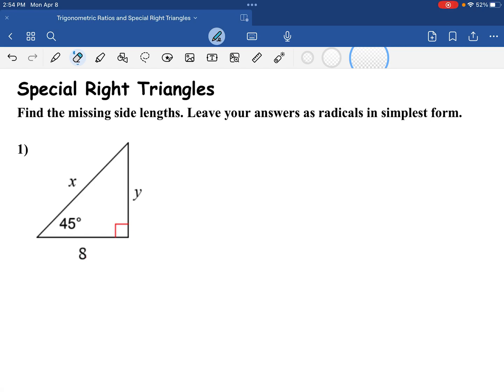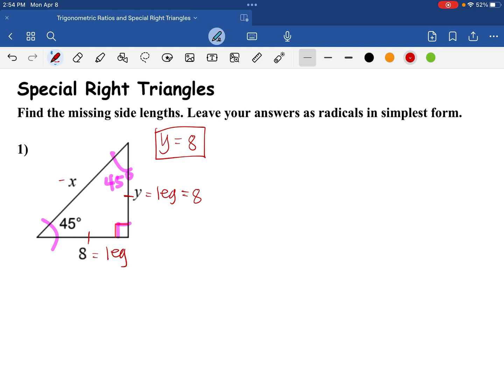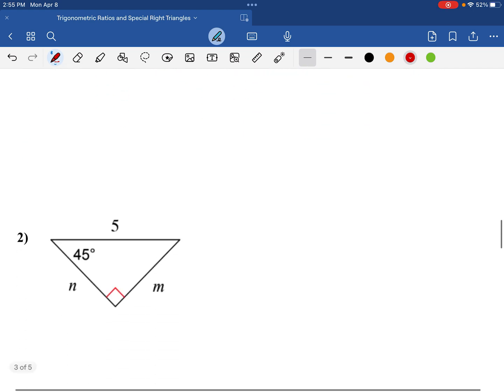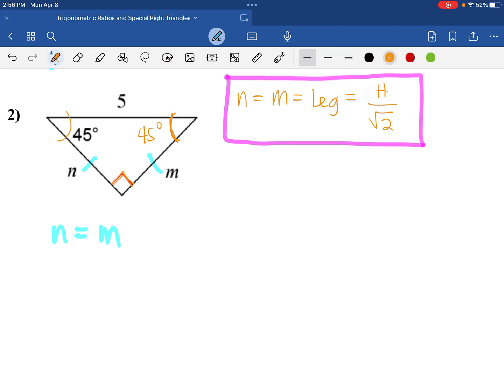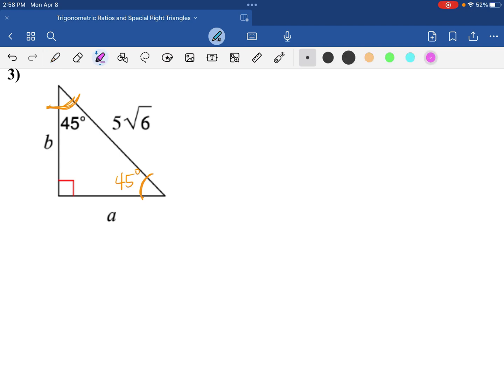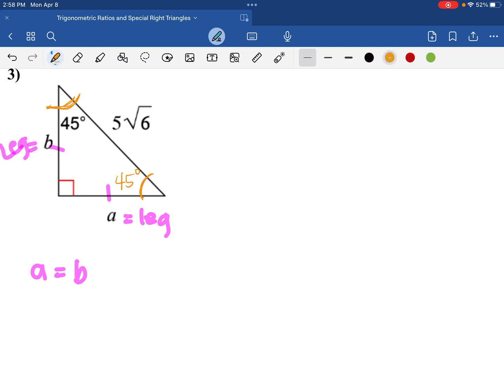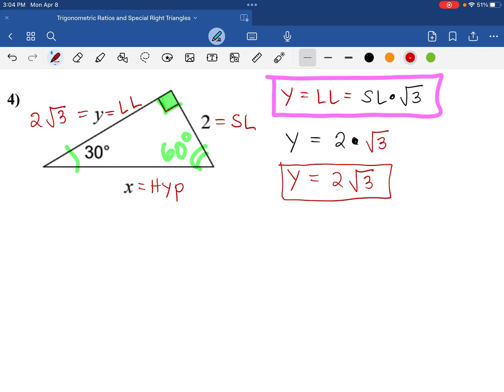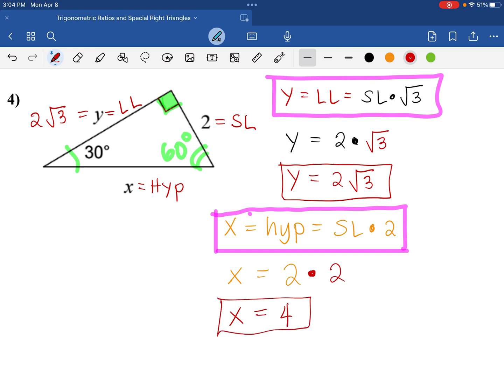Special Right Triangles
In this video you will learn about special right triangles. Special right triangles are those right-angled triangles whose interior angles are fixed and whose sides are always in a defined ratio. There are two types of special right triangles, one which has angles that measure 45°, 45°, 90°; and the other which has angles that measure 30°, 60°, 90°. You learn how to find the missing side of a special right triangle.